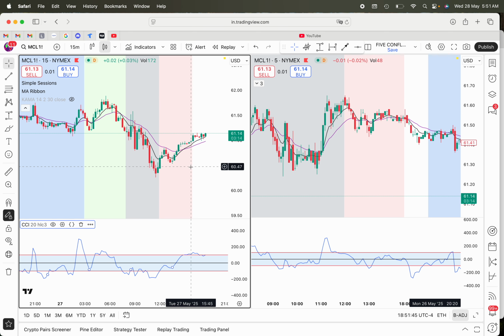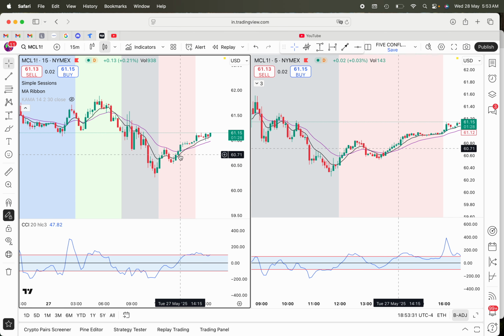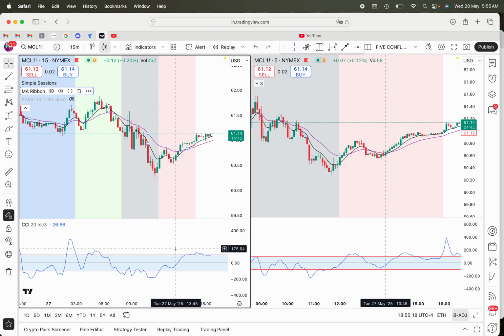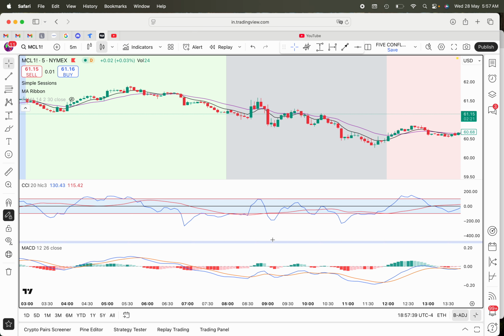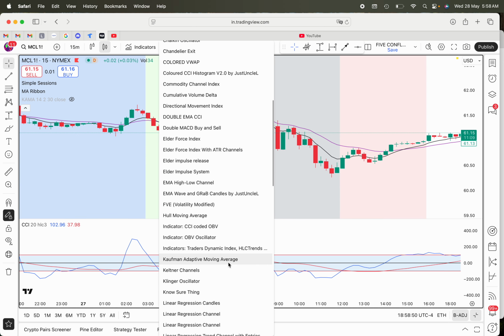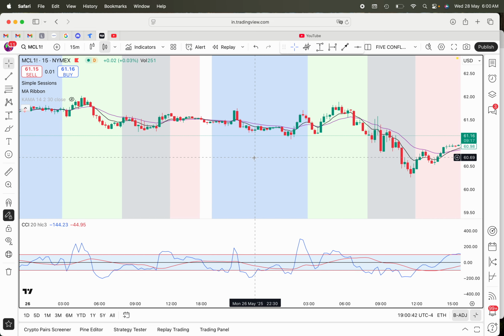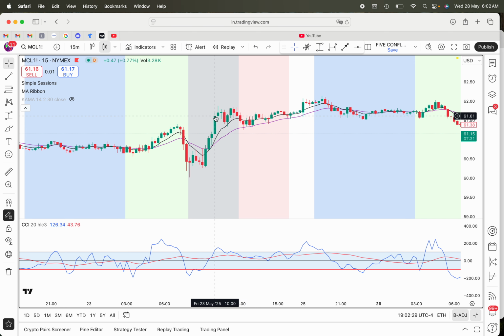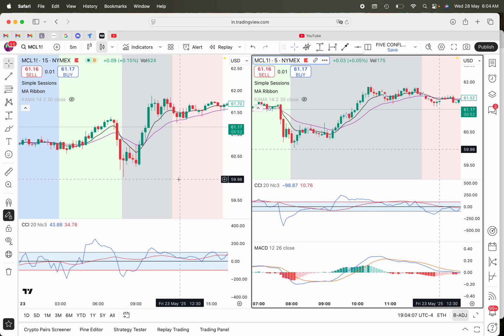2 chart setup using CCI & Ema's